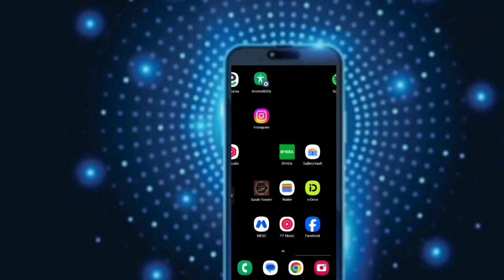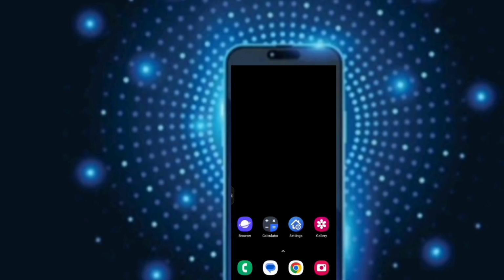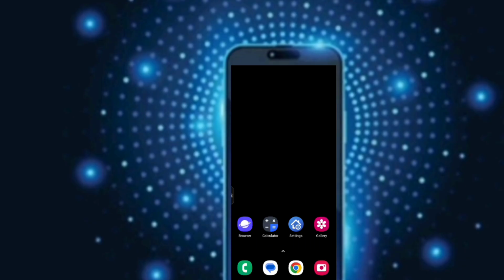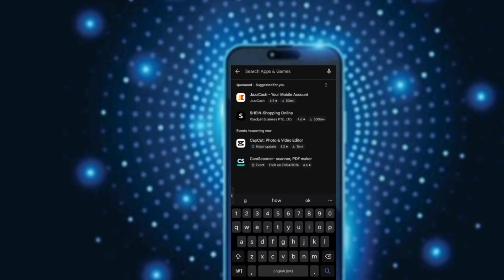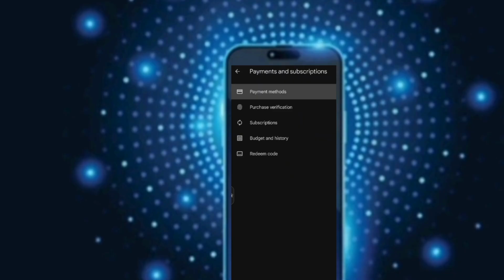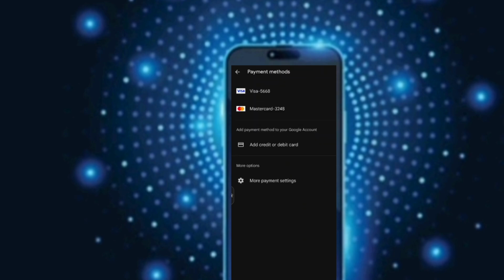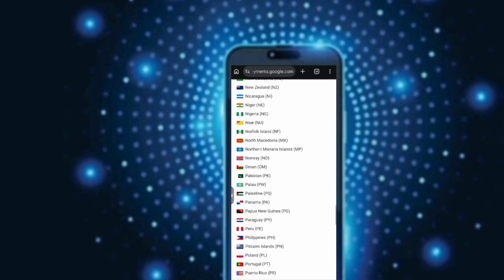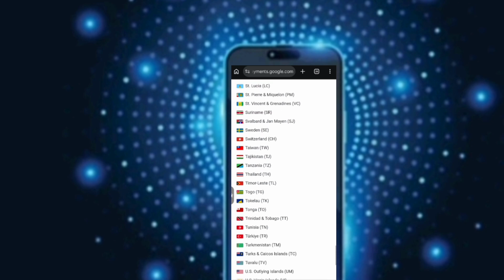Change play store country in just 2 minutes (united States to Canada uae to japan) in 2026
Change Play Store country in just 2 minutes! 🇺🇸➡️🇨🇦 🇦🇪➡️🇯🇵
Learn how to switch Play Store region on Android and iPhone without VPN. Fix country change issues, update payment profile, and access apps not available in your region. Step-by-step easy method for 2026.